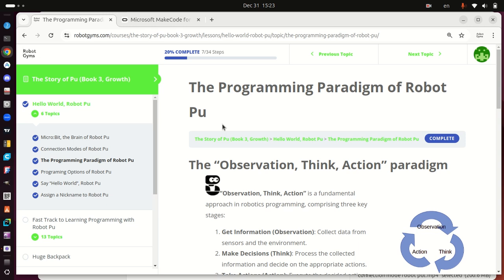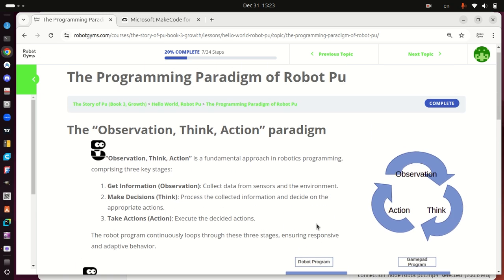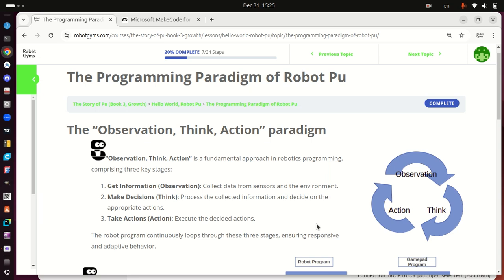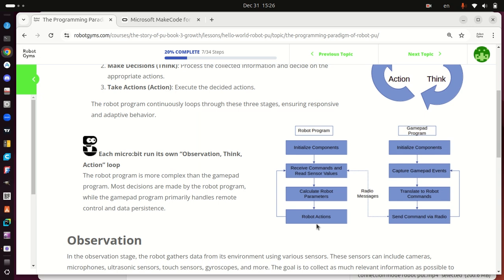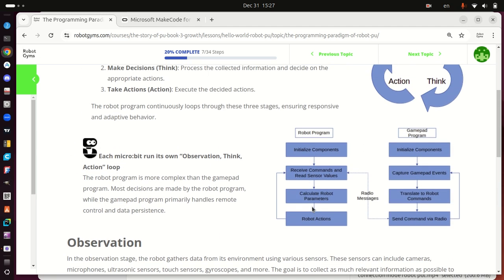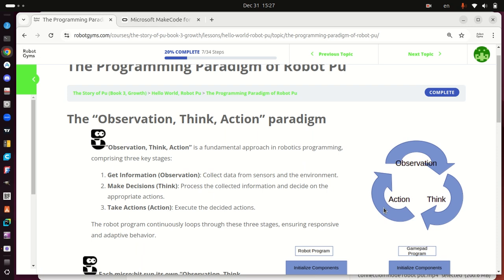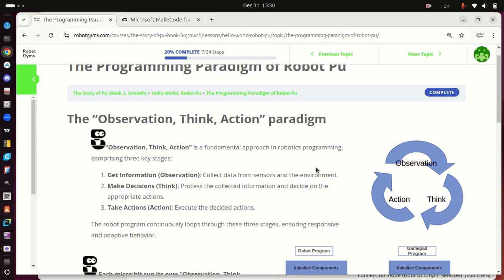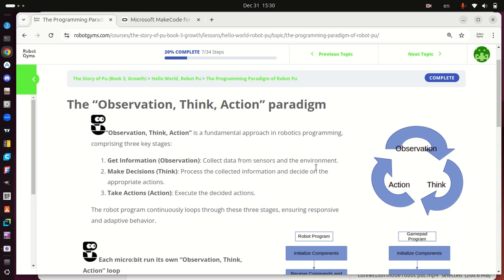The Programming Paradigm of Robot Pu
“Observation, Think, Action” is a fundamental approach in robotics programming, comprising three key stages:

Get Information (Observation): Collect data from sensors and the environment.
Make Decisions (Think): Process the collected information and decide on the appropriate actions.
Take Actions (Action): Execute the decided actions.
The robot program continuously loops through these three stages, ensuring responsive and adaptive behavior.